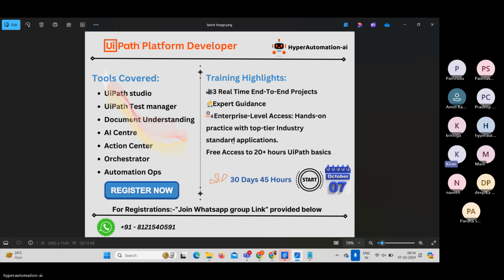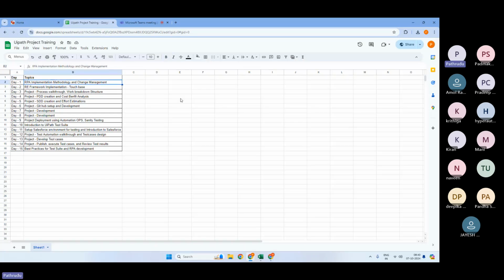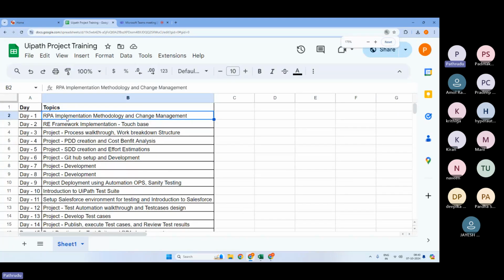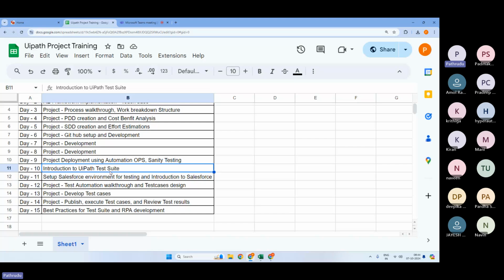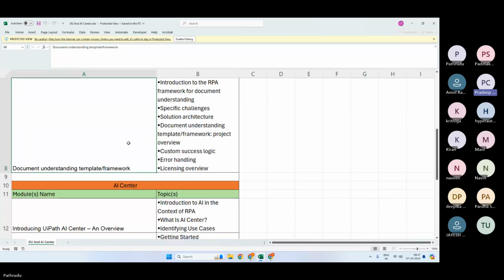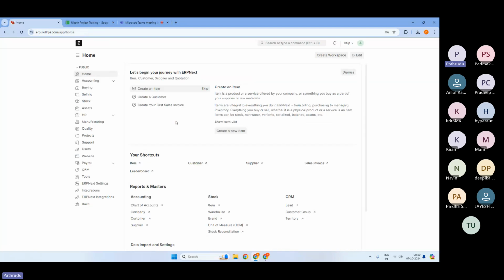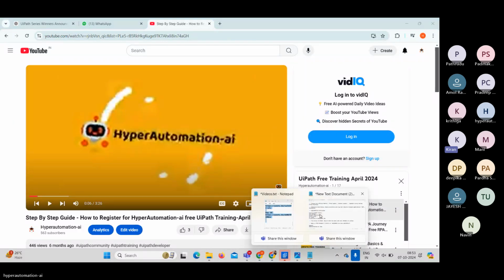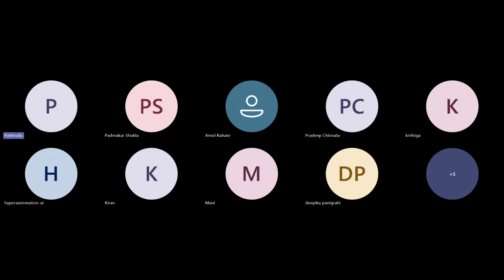Demo Day - 01 Oct 7th UiPath Platform Developer Training